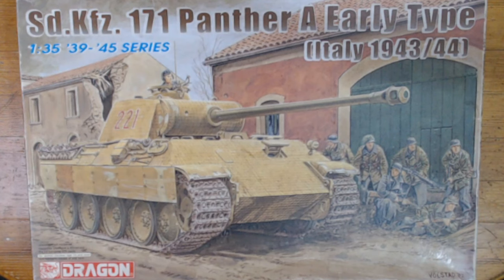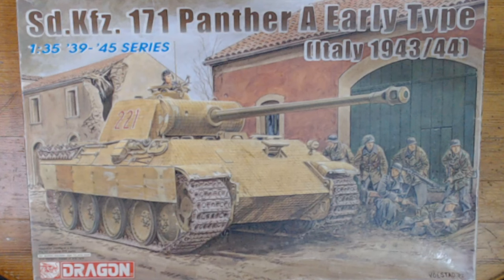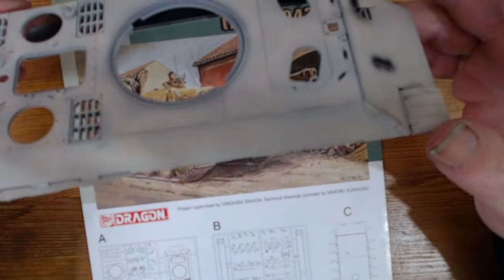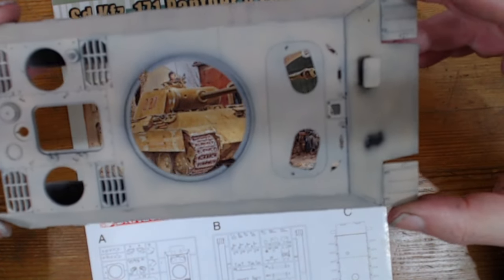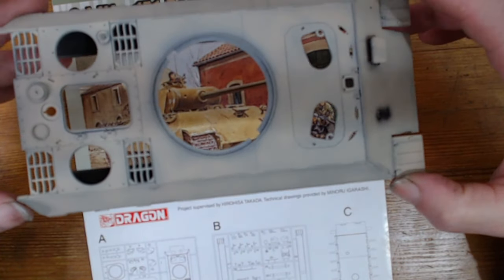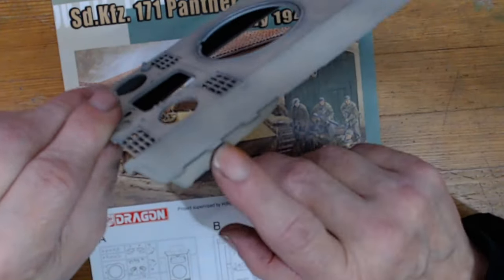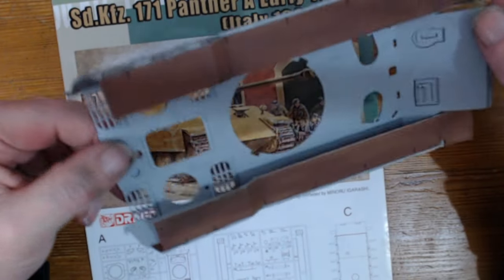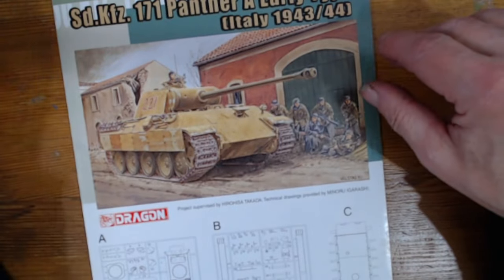Dragon 1/35 Panther A Early pt 1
Needed to do another Panther so i decided on the Dragon Panther A early